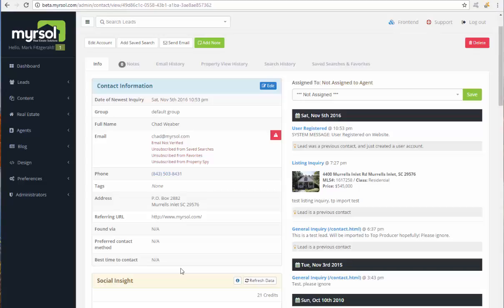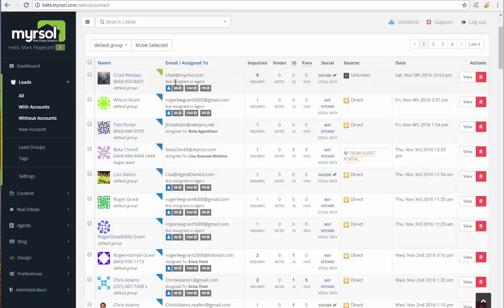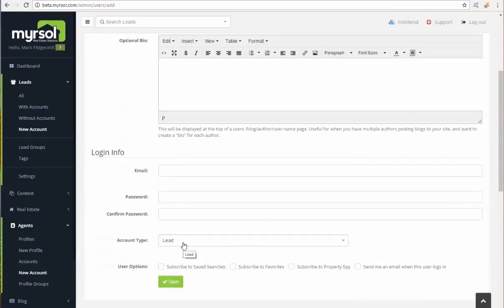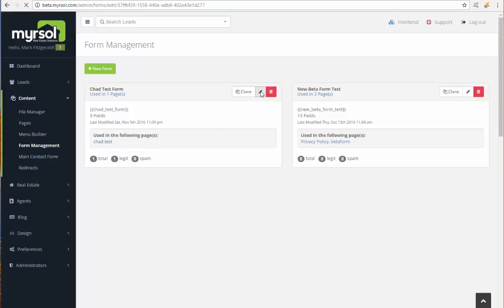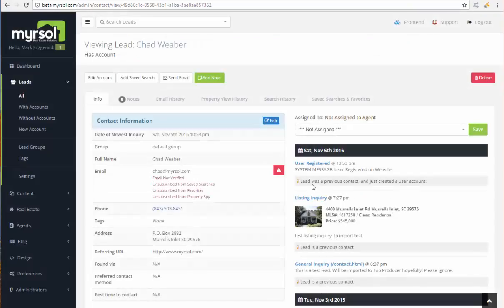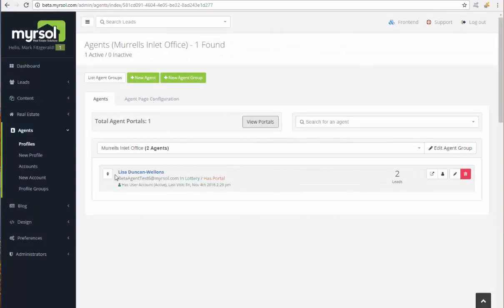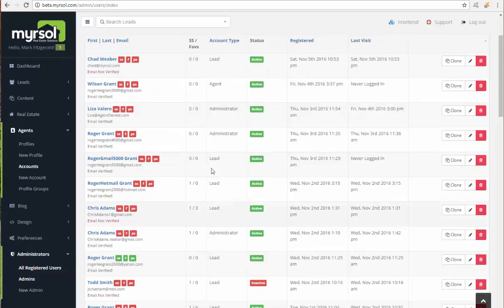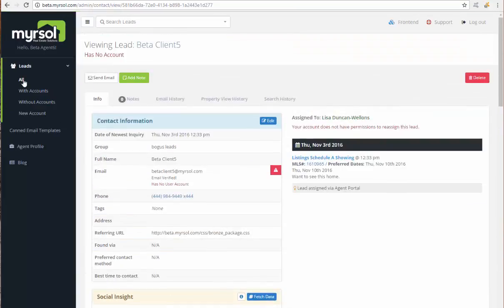Myrsol 4.0 Review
The Myrsol 4.0  upgrade is a vast improvement over our current systems and will benefit every aspect of your website as well as your customers’ experience and your ability to interact with them. This video will point out some important changes and where things have been re-located and why.